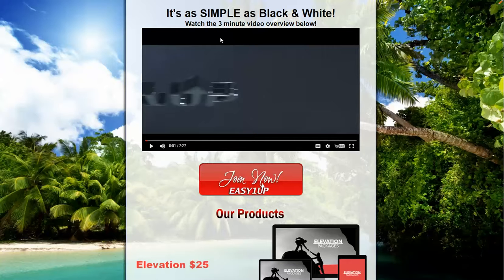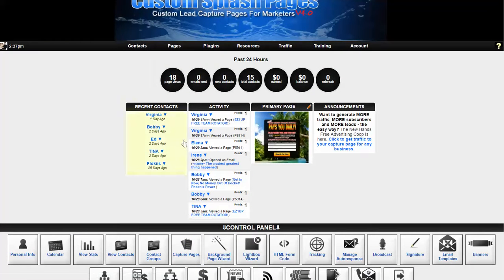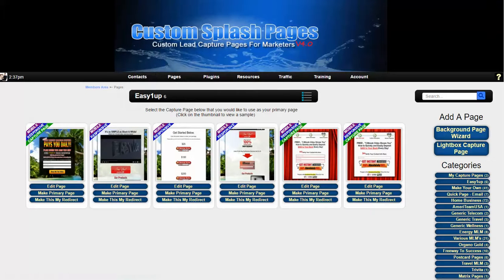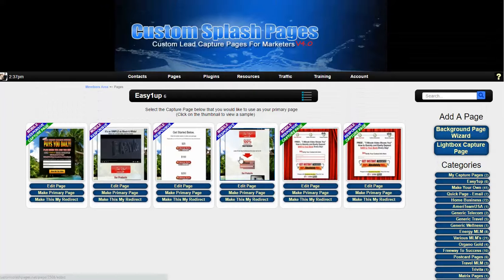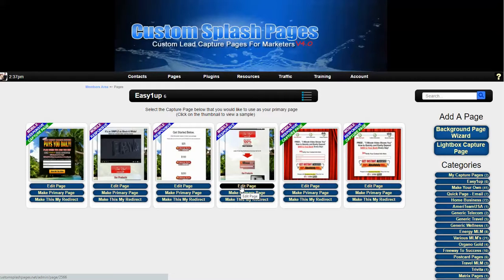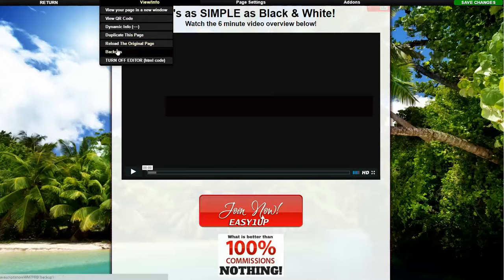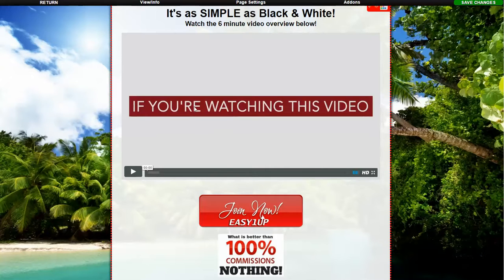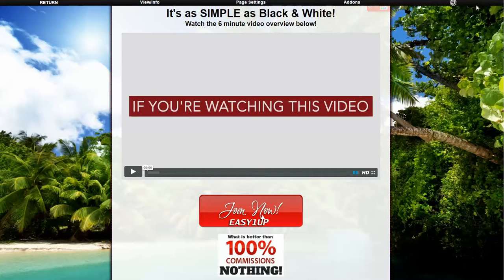Update your Easy1up capture page